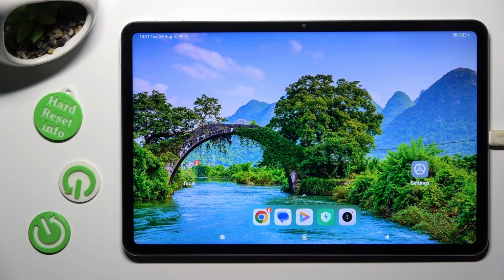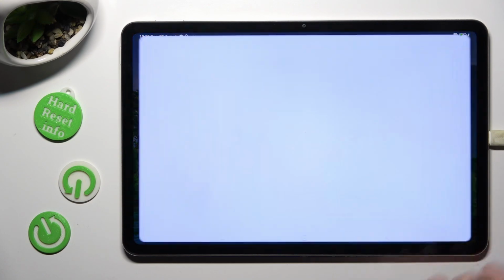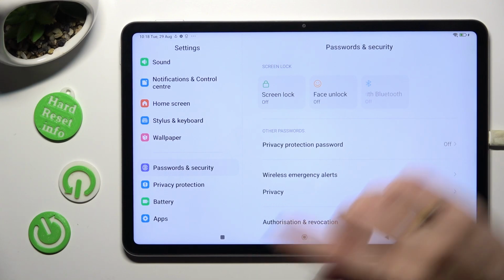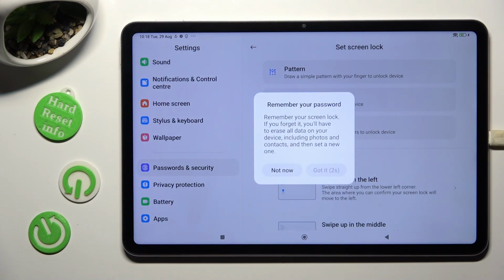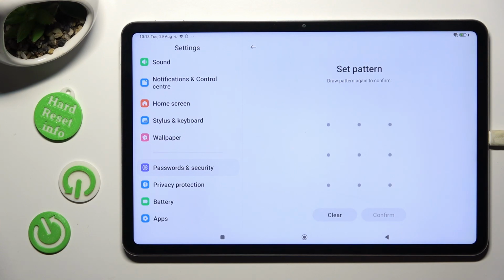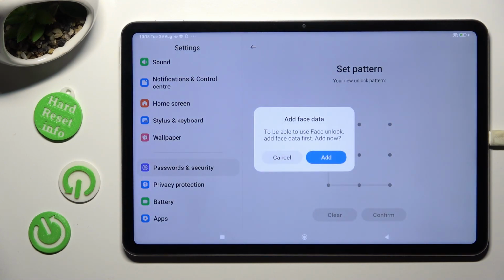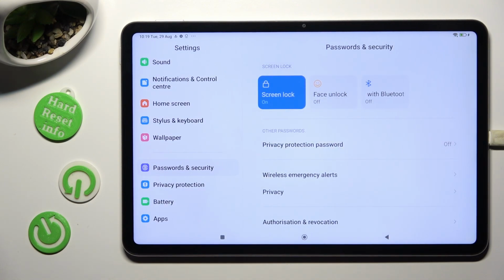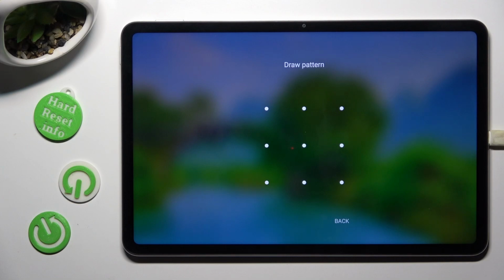How to Add a Screen Lock on XIAOMI Pad 6? - Configure Screen Lock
Learn more about XIAOMI Pad 6
Here's a video tutorial that shows you how to set up a screen lock on the XIAOMI Pad 6 so that it stays safe. Here's a video that will show you how to protect your device and data even further by using a PIN, password, or pattern. Set up your XIAOMI Pad 6 screen lock so that your privacy is prioritized.

How to set up a screen lock on the XIAOMI Pad 6?
How to lock the screen of the XIAOMI Pad 6 phone with a password?
How to enroll the screen lock on XIAOMI Pad 6?